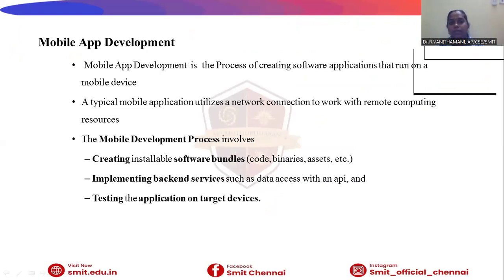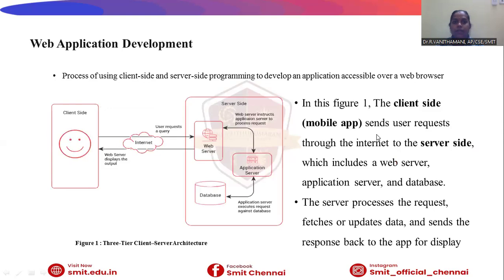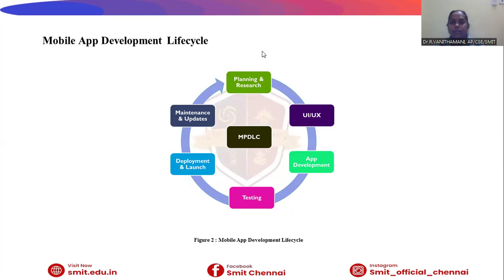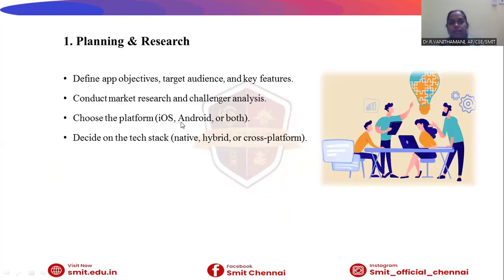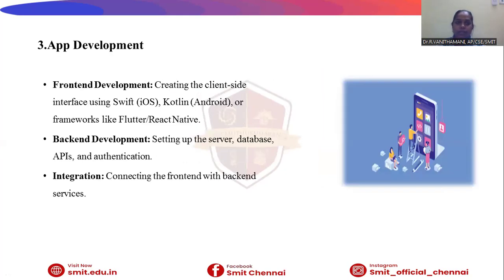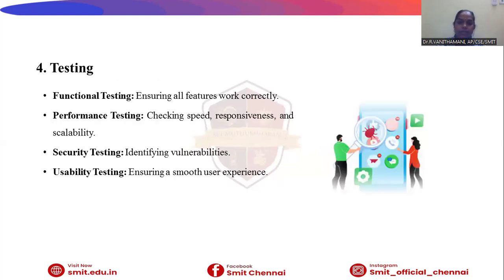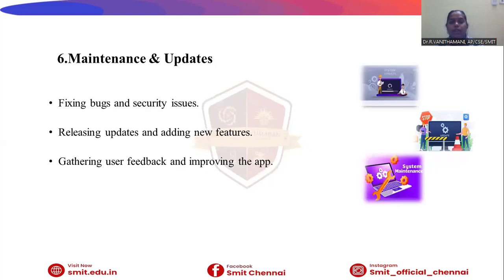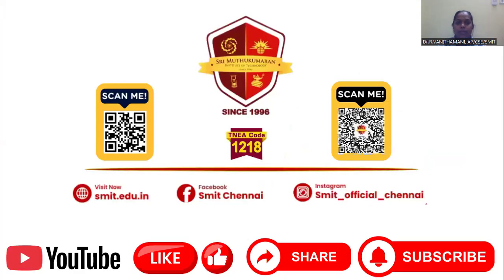CCS332-APP DEVELOPMENT-UNIT 1-PART 1